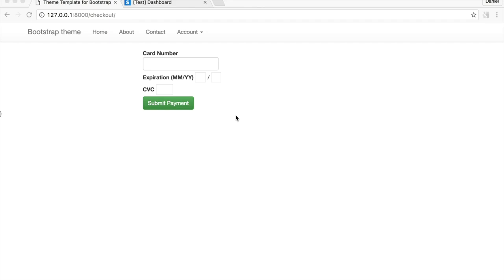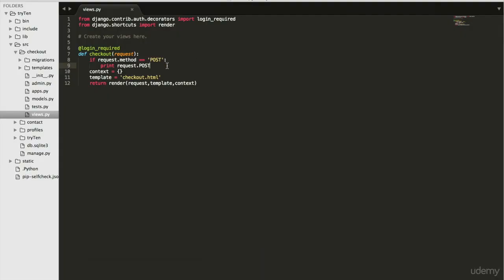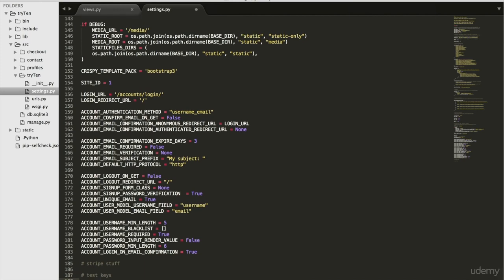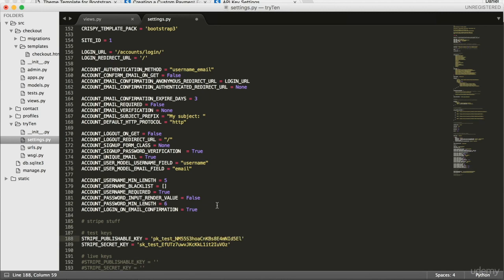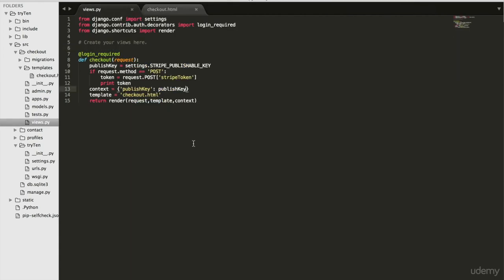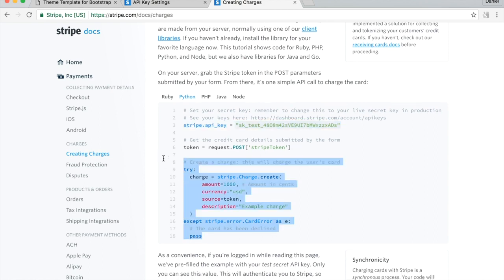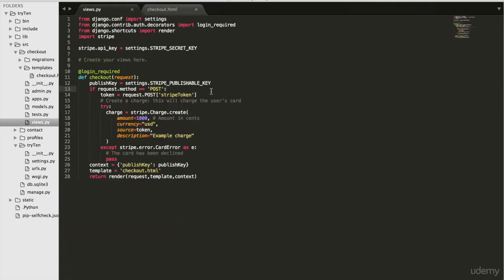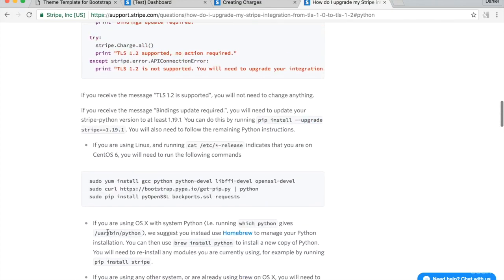4 Django Crispy Forms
Nothing happened. Josh. No money actually. Change the checkout stripe checkout. Wanna see what the form is posted so tight? Done. Post. Print request dot post. Once that's complete, save. Refresh slash check in. Fill out the form again with the test card provided which is 42424 times over. And then submit payment. Open up your terminal. Postage printed. Stripe token and CSRF. Middleware token are posted. Stripe token is used to securely send credit card information to Stripe servers, where it's then charged. Store the posted value of Stripe token. So open checkout views dot QY and delete print request dot post. Will create a local Berry called this local variable token. Value of striped. So type token peoples quest dot Post Strike token and below that. Once you're done with that save, you start keyy. Refresh slash check in. Once again, you're gonna wanna fill out the form. It's pink. Open up your terminal. Value of token is printed. We need to add our Stripe API key settings dot Q. Why so open? Try 10 settings dot Q I scroll right to the bottom. Take the following code. Help stripe stuff. It's 185. Countess key. 187. 188 Stripe under score publishable under score G. Strike secret under score key equals. Skipping down like 1 maggot 1. Pound. Life keys. Pound straight, under score, publishable, under score key. Equals. Impound stripe underscores secret under score key which can be copied from the code above. Go to your dashboard. Wanna point out that on the left side there's a switch for testing. For now, we're just gonna keep going test. Click on your account, then account settings. Click on the API key tabs. My two cents. One set for testing, the other set for life. If you want to, you can refresh your API keys by clicking the arrows next to them, copy each key, paste it into its corresponding variable settings IP. Why? 2nd St. Caught. Second. Test. Q1. Reference. Settings. Bank.com. Import settings. Pull up Def check out request can be found online 7 add publish key. Settings dot stripe, under score publishable under score key. Lastly, update your context variable adding publish key. Published game. Now that that's complete open checkout templates, check out. And replace the hard coded key. The publish key variable which is rendered through context. Publish key. To the end of line 6. Open. We need to create another local. My wife. Secret Key will store our stripe secret. Secret key settings that straight under score to secret under score key. open a browser window and go